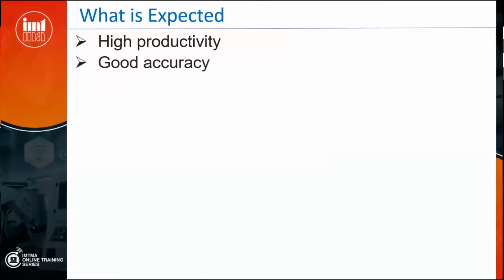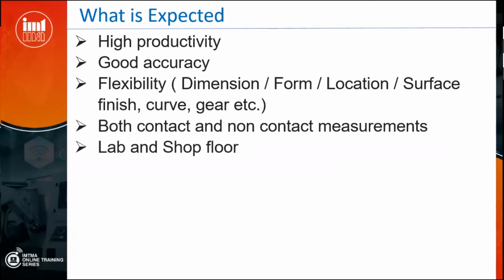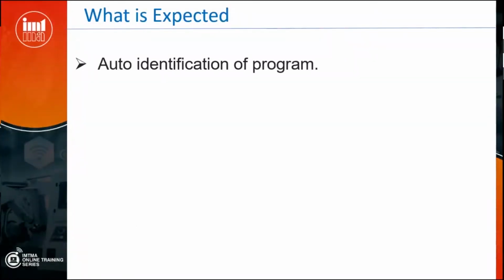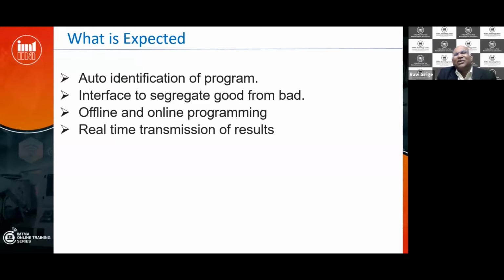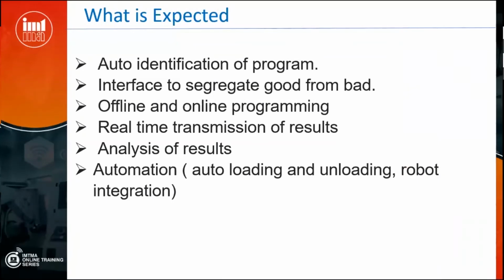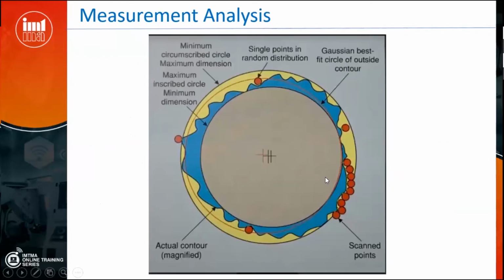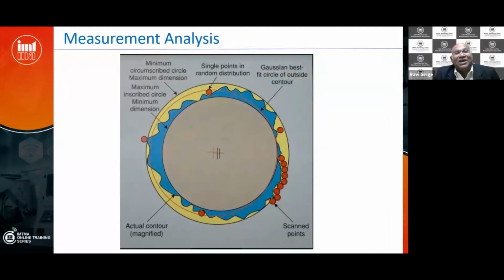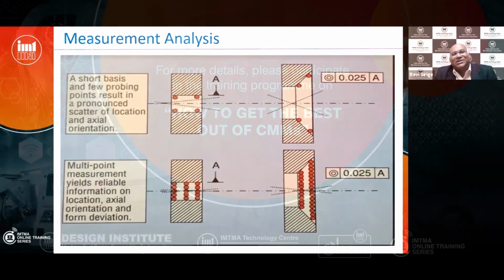How to get best out of CMMS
Coordinate measuring machines, popularly called as CMMs are highly flexible & universal devices for measuring the Dimensional, Geometrical, Positional and Surface finish characteristics of an object in a highly coordinated manner. CMMs have provided the capability for comprehensive measurements in one measurement station for both quality assurance and quality control. CMM measures coordinates in all the three axis and provides results for modern engineering set up.

Today product development cycles are becoming shorter, processes are becoming more agile, and norms and standards are changing constantly. Having the right skill set and updating the latest in metrology training is a must whether you are a beginner or an expert. CMM’s provide high flexibility and productivity improvement with accuracy and precision. The program focus on understanding the abilities of CMM’s and adopting them to achieve high throughput with required accuracy and precision.